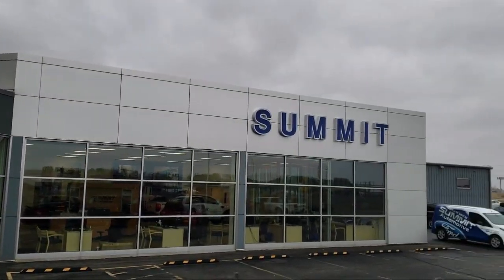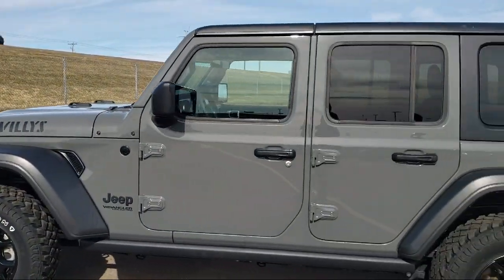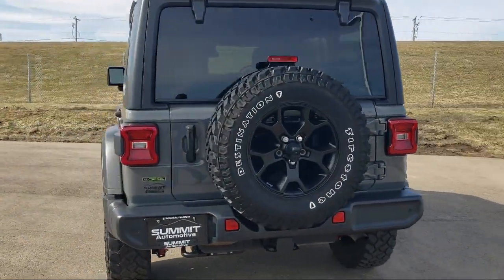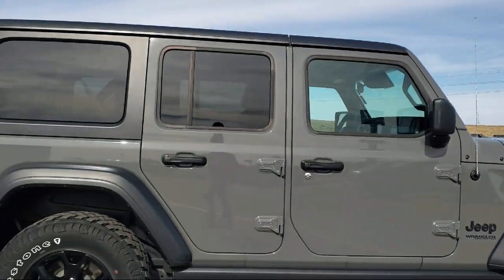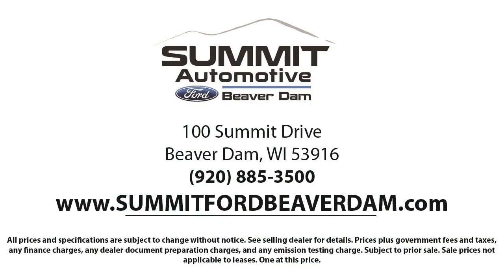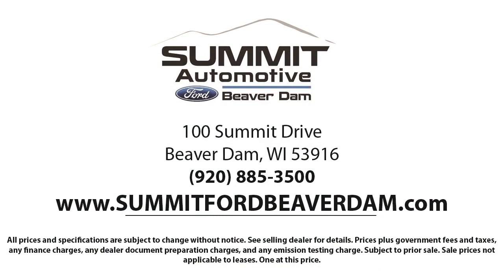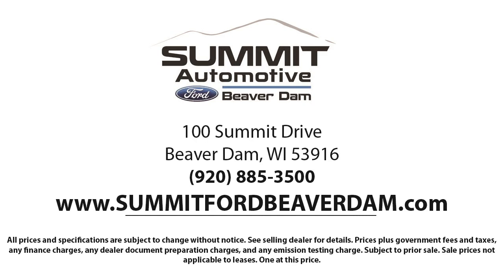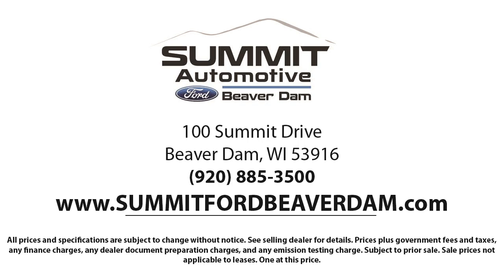2020 Jeep Wrangler Unlimited Willys Sport Utility Used. walk around for sale in Beaver Dam, Wisconsi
2020 Jeep Wrangler Unlimited Willys Sport Utility Stock Number: 2077XA Vin:1C4HJXDM4LW318310